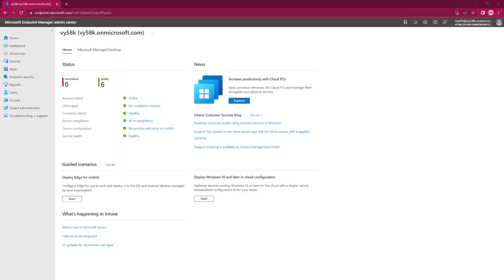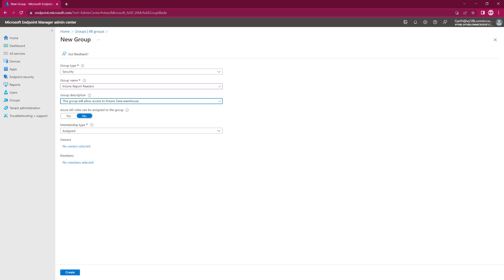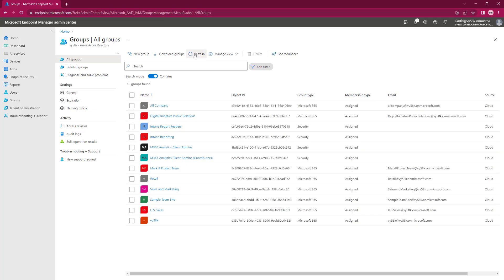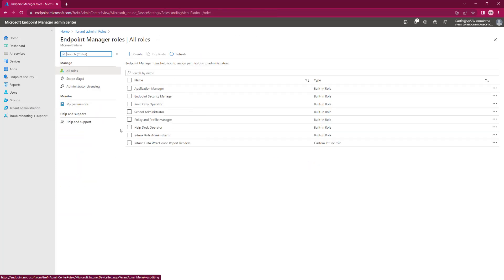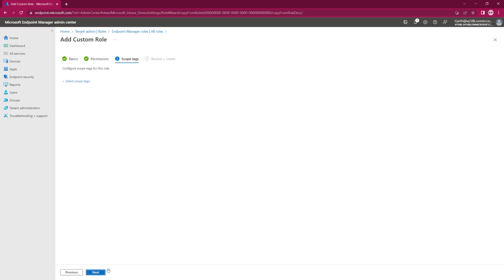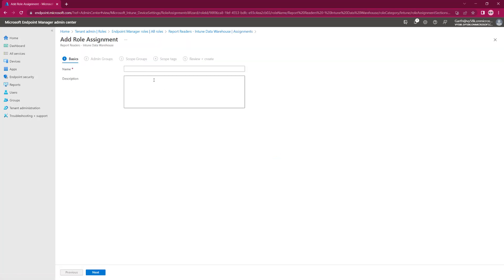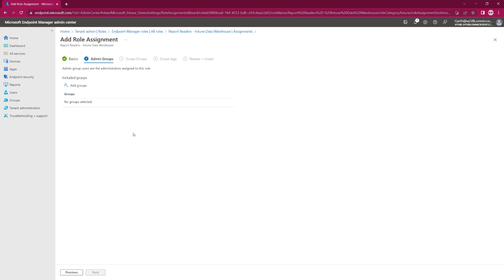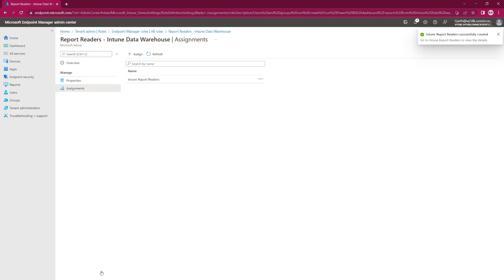How to Create an Intune Data Warehouse Readers Group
Many Intune administrators are either Azure Global Administrators or Intune Service Administrator. But what you do when you have someone who needs to create Power BI dashboard and reports? Do you really want to give them Intune Service Administrator? Doubtful. In keeping with the idea of least privileges needs. What permissions do you need to access the Intune Data Warehouse (IDW)? In this vidoe, I will show you how to create an Intune Data Warehouse Readers Group. This group will be used ONLY to grant access the oData connection for the IDW.